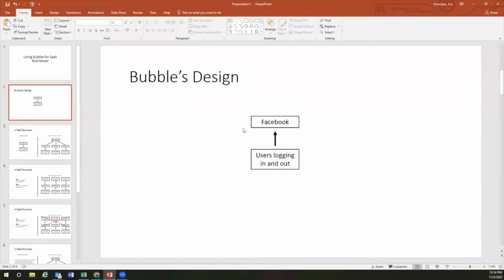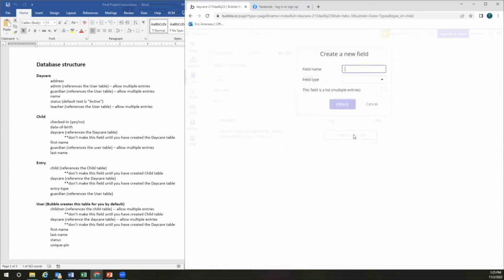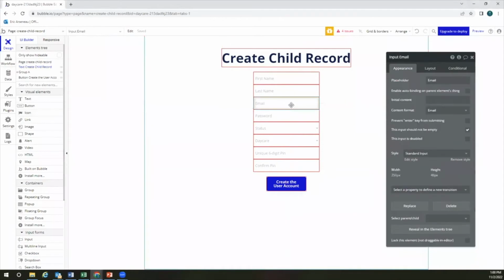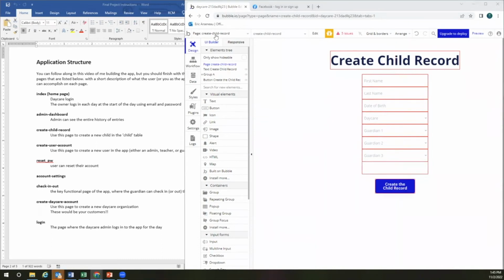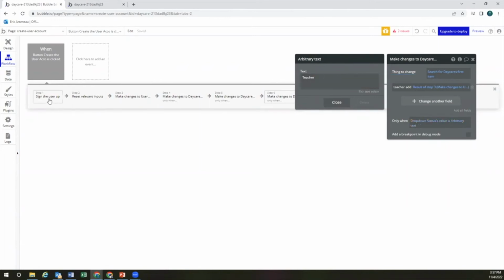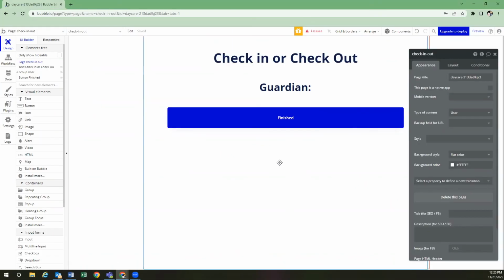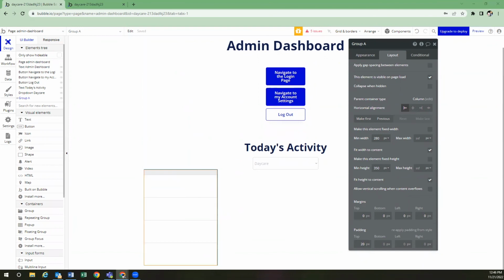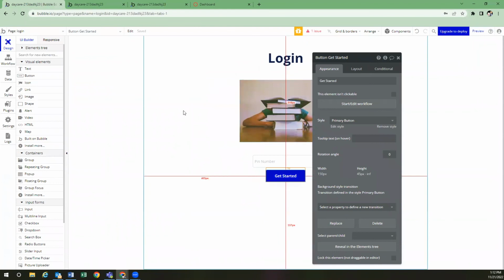Building a Software MVP (Minimum Viable Product) with Bubble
Here we demo software called Bubble (bubble.com) to create version 1 of a web application. This application could be sold as a service to daycares to manage the process of guardians checking their children in and out of the daycare. This SaaS (software as a service) business idea could be tested with real clients with a few more modifications.
If you wish to build this product, we recommend watching Bubble's tutorial videos first. This video is best for intermediate Bubble developers.
Florida Gulf Coast University’s Daveler and Kauanui School of Entrepreneurship prepares students to harness their creative potential. Our undergraduate degree ranks amongst the best in the country according to the Princeton Review. Our Entrepreneurship students are achieving success in securing great jobs, creating new startup companies, transitioning into family business, or starting artistic careers.